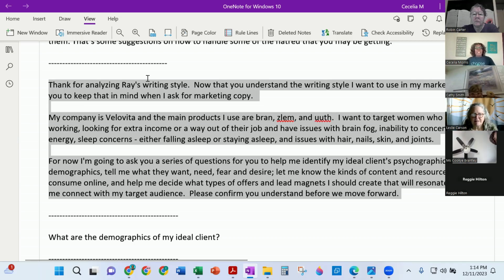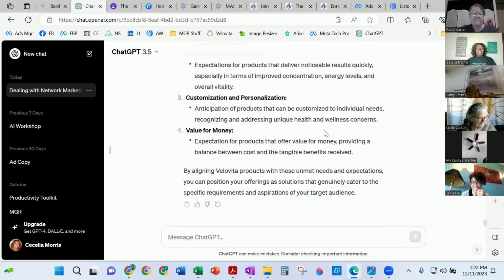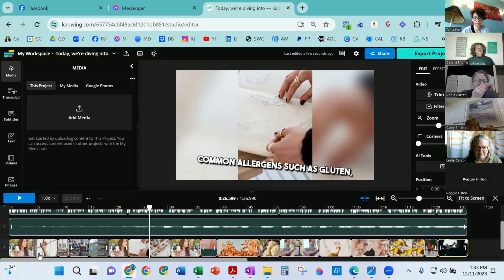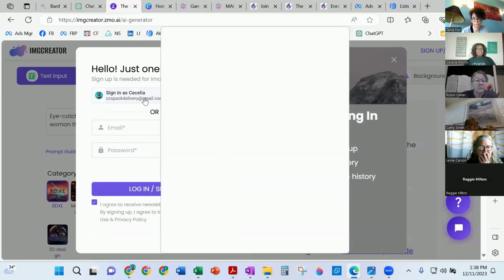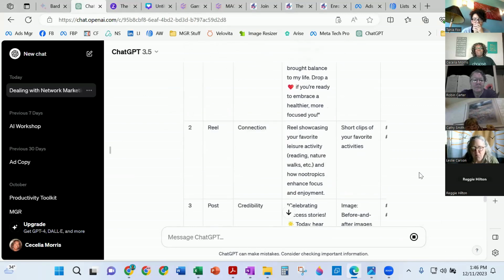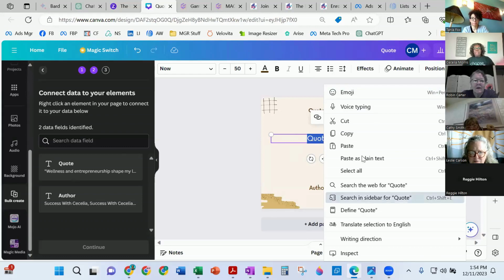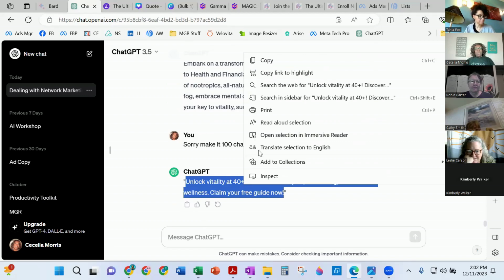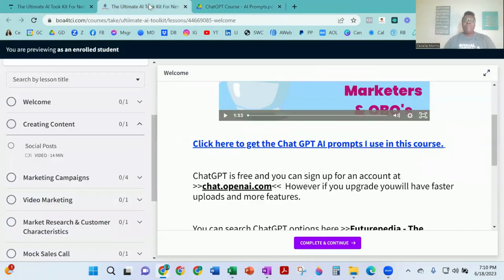AI Marketing Workshop Replay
Are you ready to learn how to effectively use AI for marketing in your business?

Watch me on TikTok:  @ceceliafm